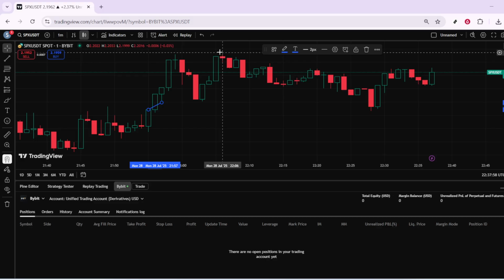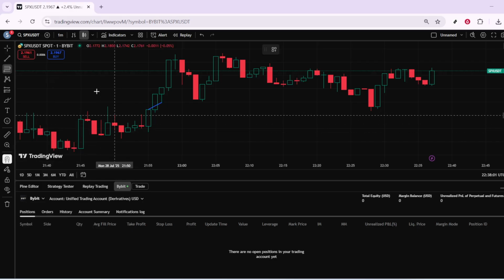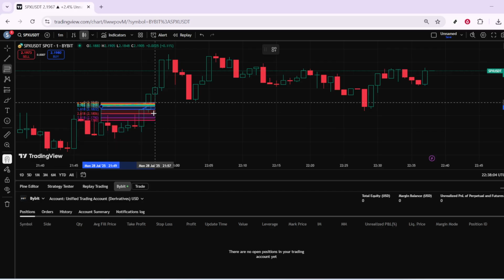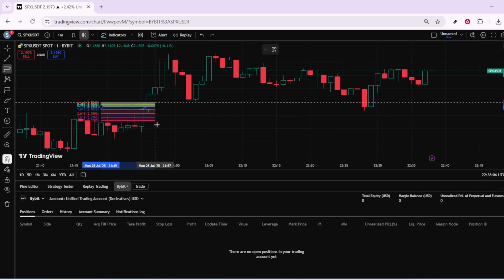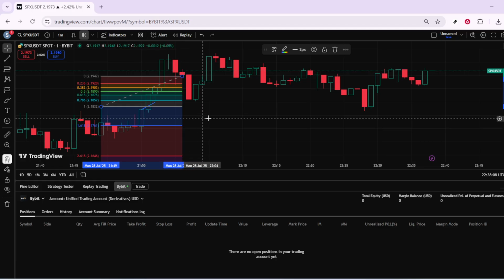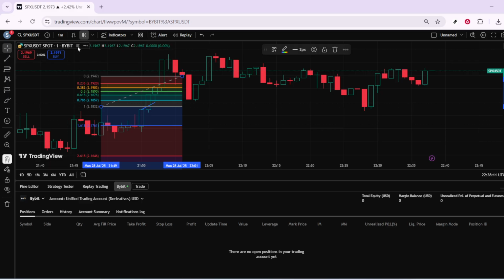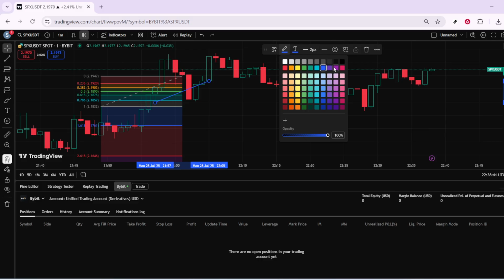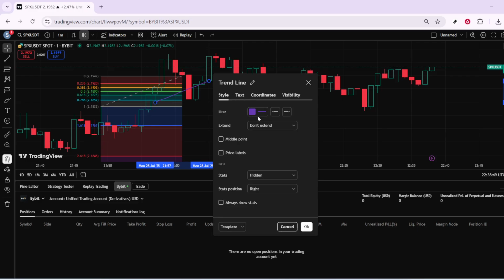How to Use Fibonacci Retracement in TradingView App